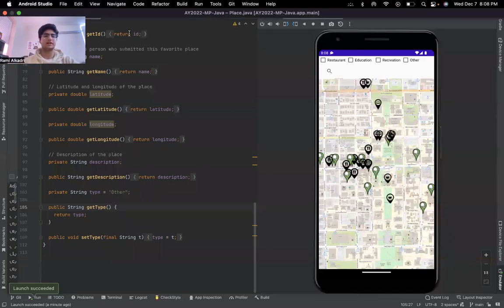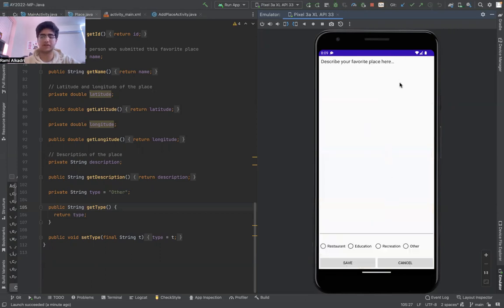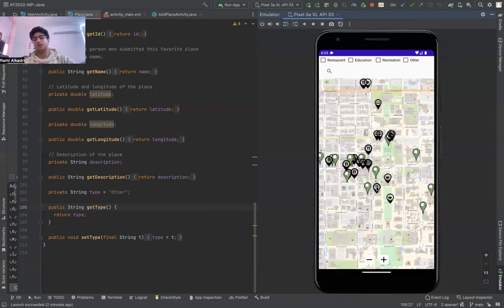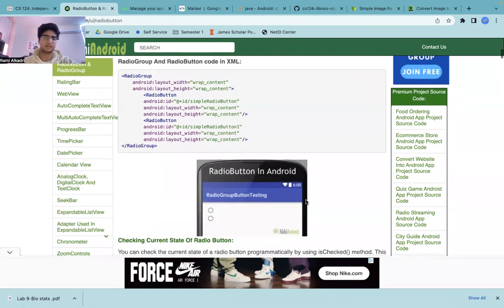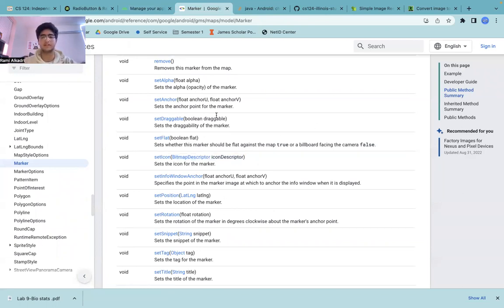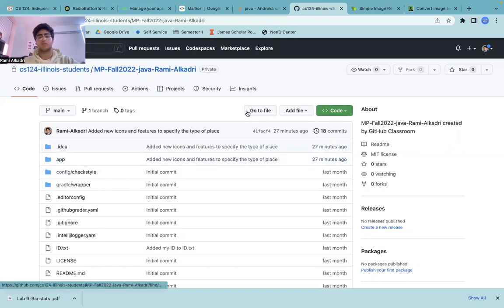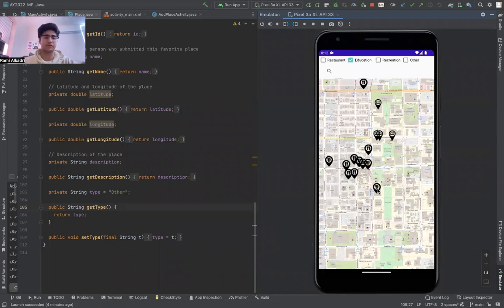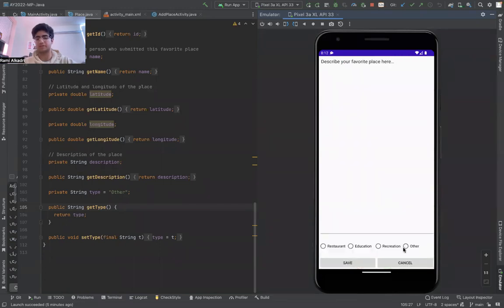MP3 Project Demo - Rami Alkadri (alkadri2)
CS124 MP3